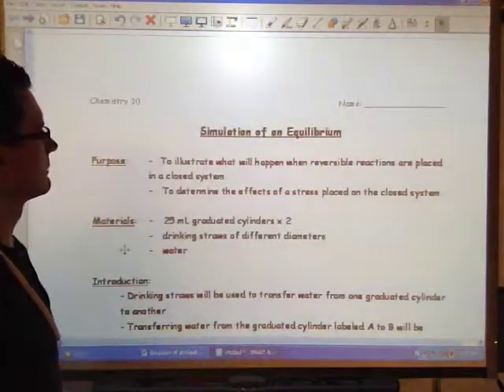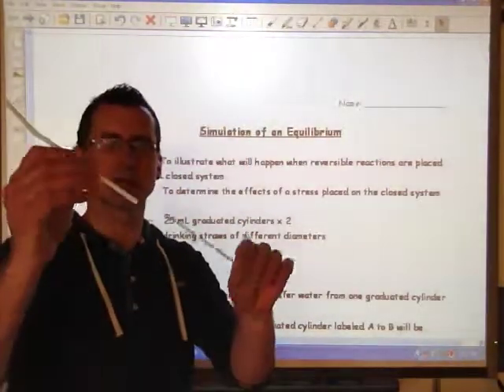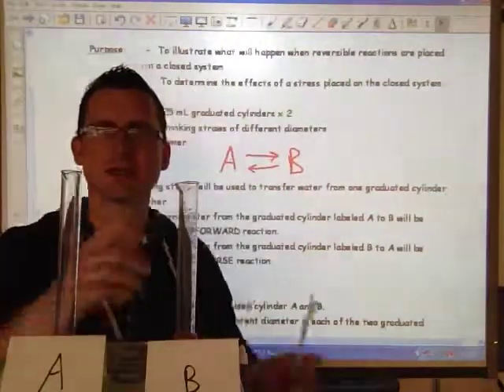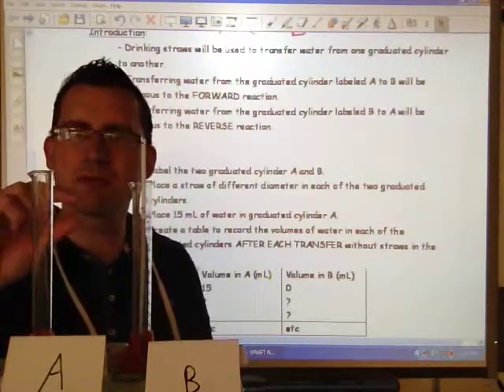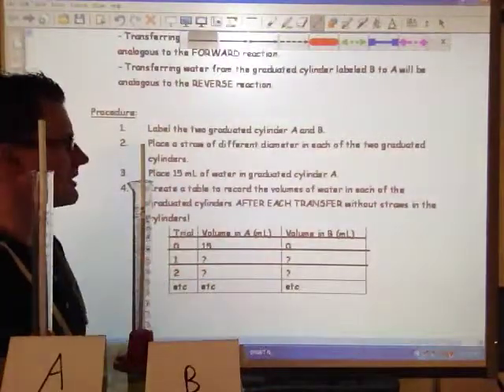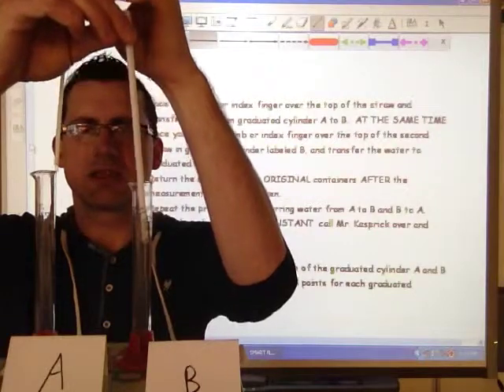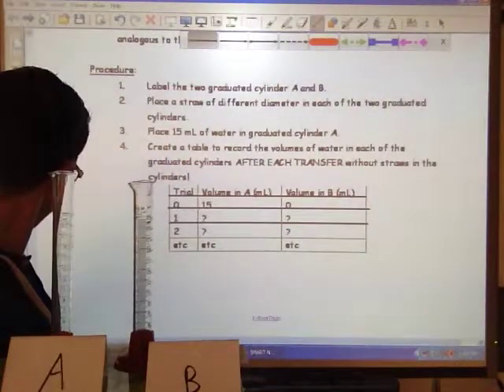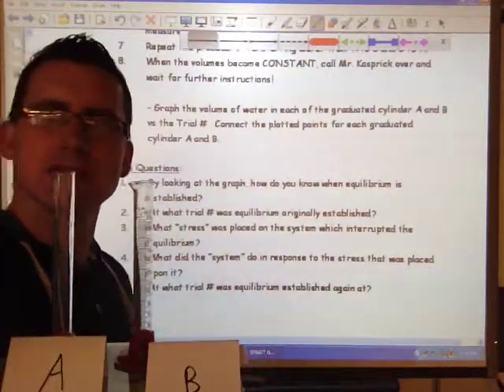EQ1 Lab: Simulation of an Equilibrium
Using graduated cylinders, straws, and water to simulate a dynamic equilibrium.